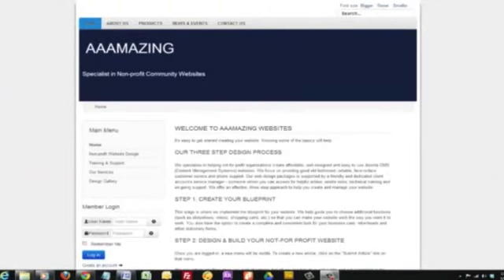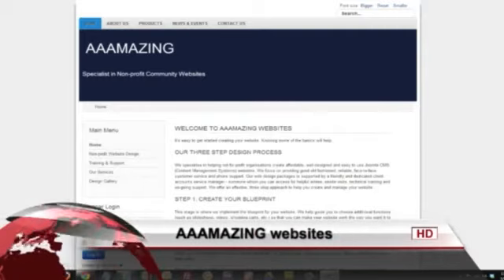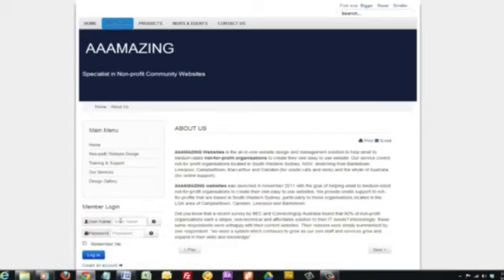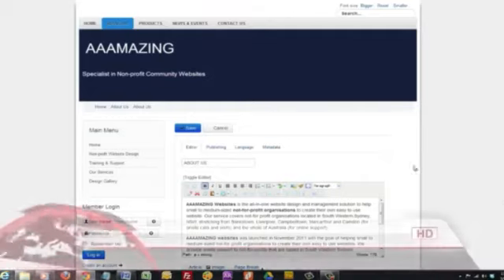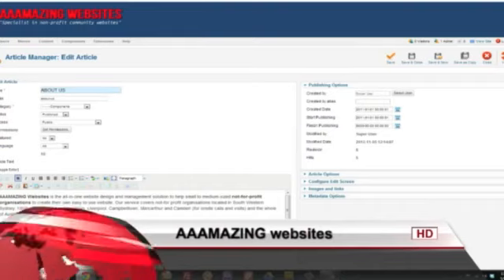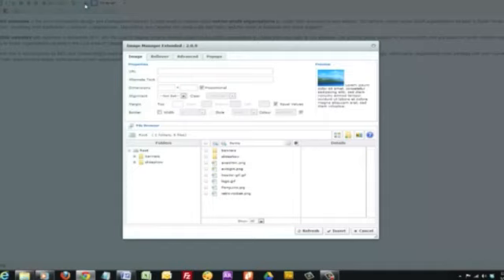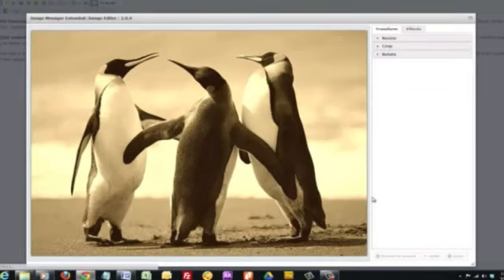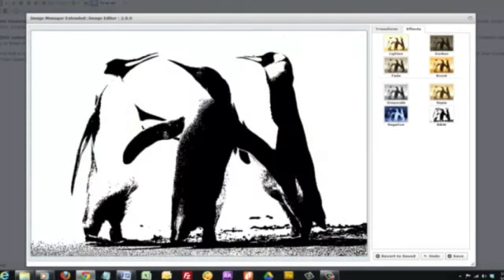How to Build an Effective Website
In this interview, we discuss how small business and non-profits can create an effective website. We also discuss some of the pitfalls to avoid.